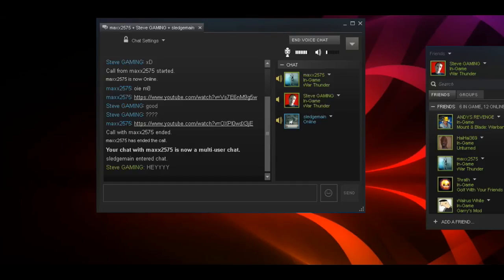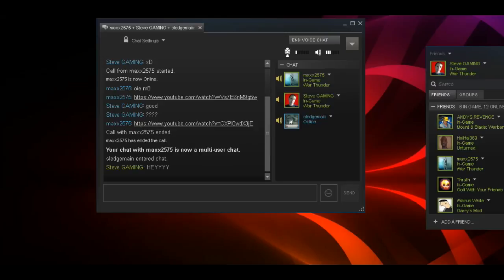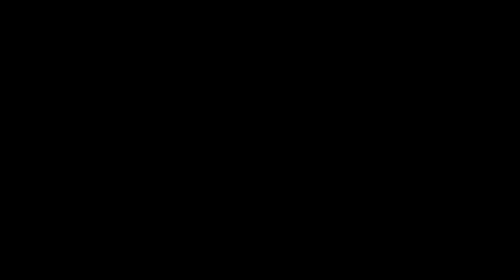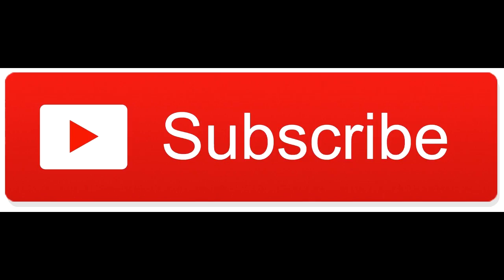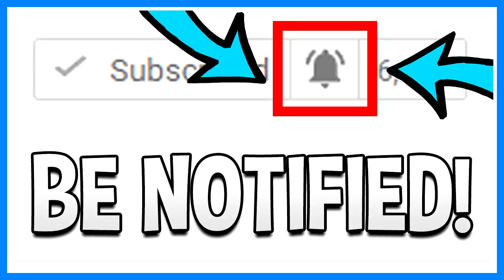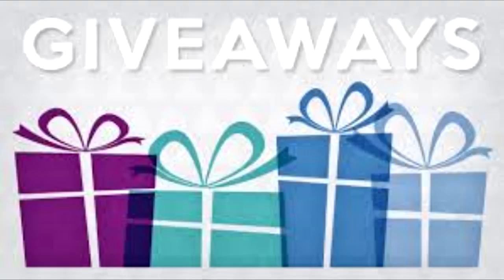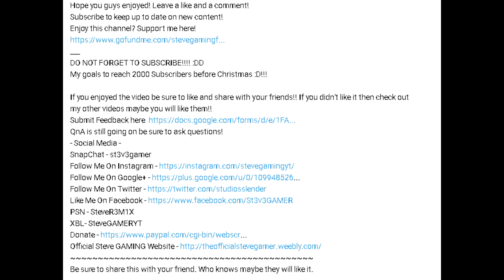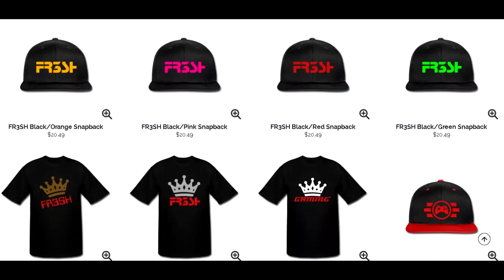HILARIOUS STEAM CHAT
QnA is still going on be sure to ask questions!
- Social Media -
PSN - SteveR3M1X
XBL- SteveGAMERYT
Be sure to share this with your friend. Who knows maybe they will like it.